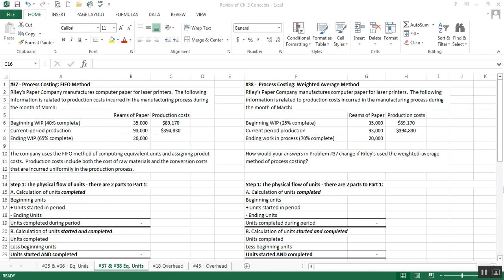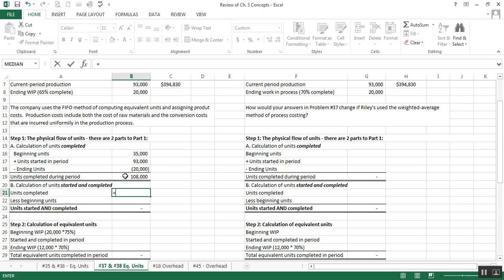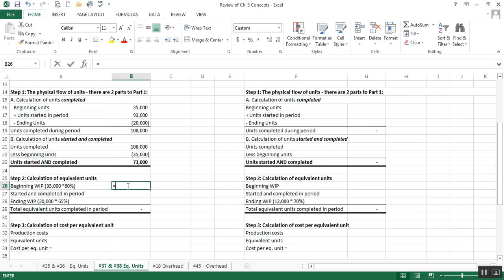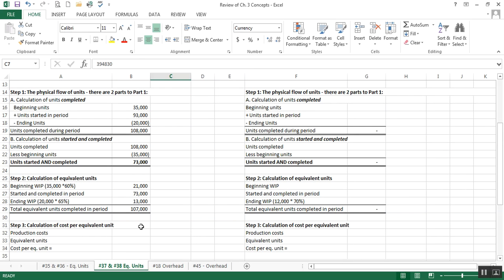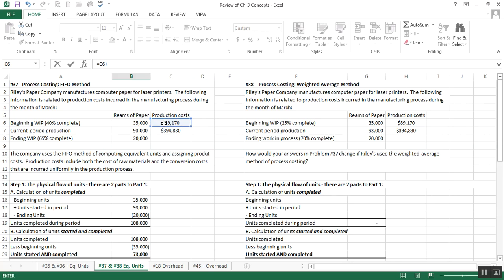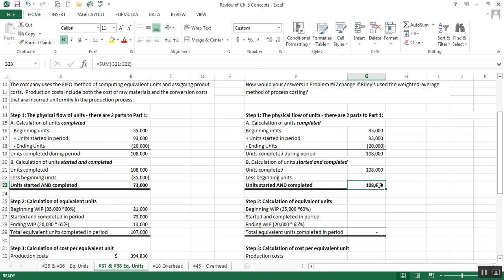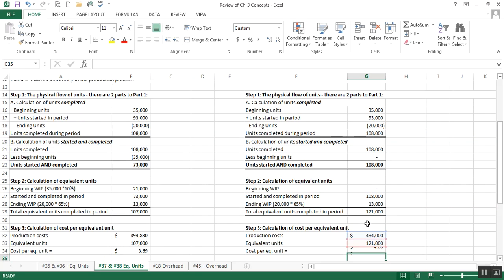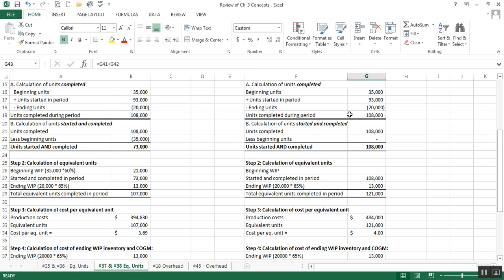Ch 3 Problem #37 & 38 Review